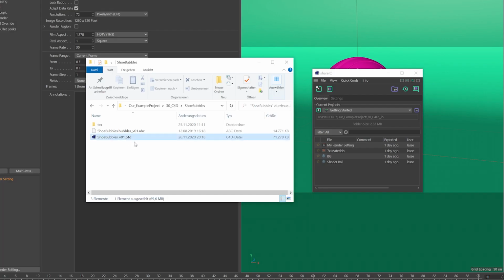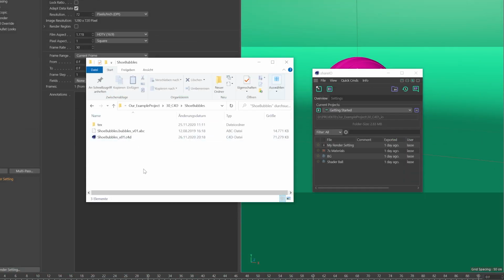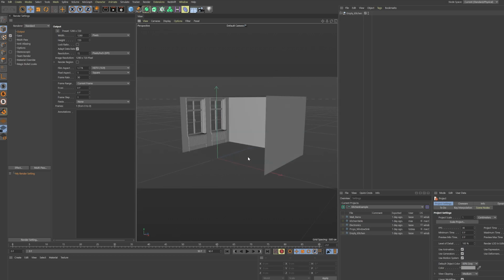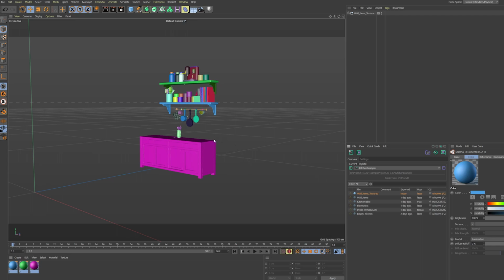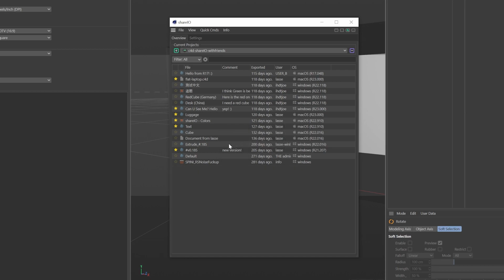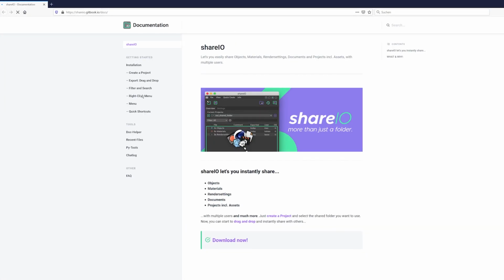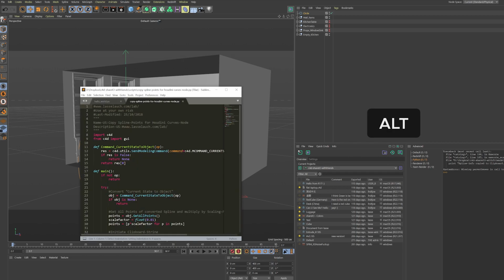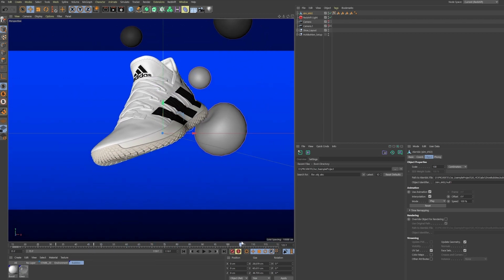shareIO – Overview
Start to collaborate SMART, FAST & EASY ... NOW!

Let's you easily share Objects, Materials, Rendersettings, Documents and Projects incl. Assets, with multiple users.

0:00 – Intro
0:47 – Create a Project
1:55 – Drag external files
3:01 – Interface & Merge
5:26 – Merging Materials
6:11 – Filter & Archive
7:44 – Doc-Helper
9:33 – Py-Tools
11:40 – Recent-Files
13:39 – Outro
13:53 – Download Now!

Audio:
Jochen Mader – zenthing.tv